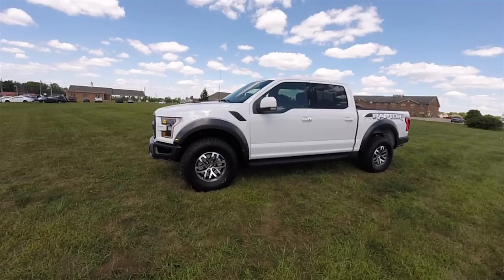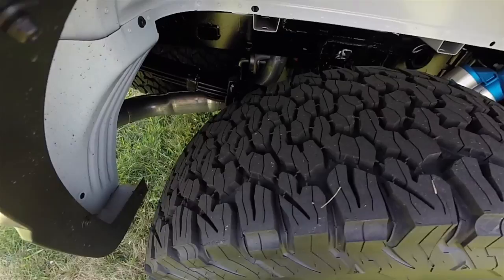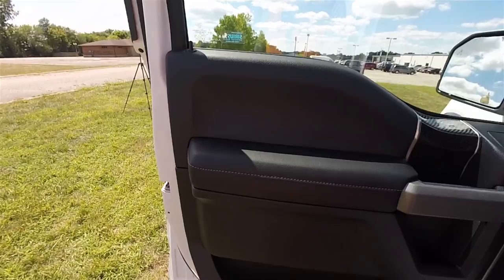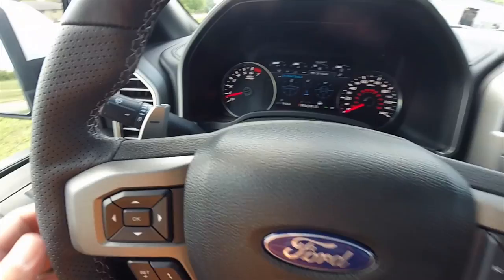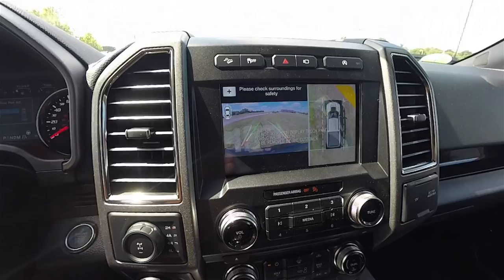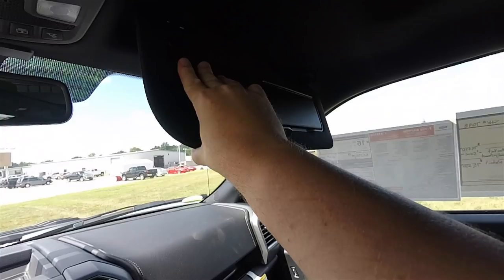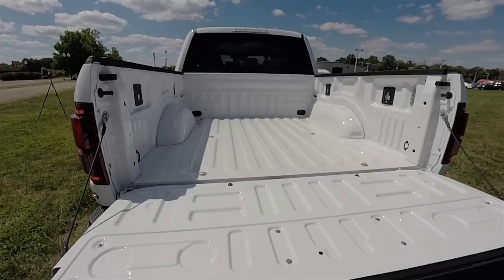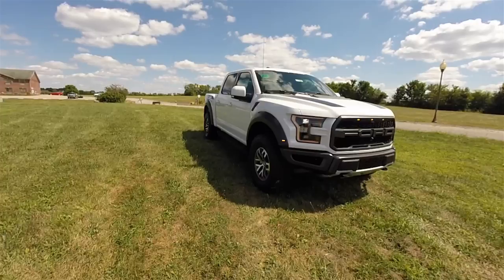2018 Ford F 150 RAPTOR SuperCrew 4X4|Walk Around Video|In Depth Review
A detailed walk-around look of the exterior and interior of the 2018 Ford F-150 Raptor SuperCrew 4X4.

Exterior Color: Oxford White Clearcoat
Interior Color: Black Perforated Leather/Carbon Fiber Accents
Engine: 3.5L DOHC EcoBoost Twin Turbo V6
Transmission: 10-Speed 10R80 SelectShift Automatic

Equipment Group 802A - $9770
-Power Sliding Rear Window
-Sync3
-4.10 Front Axle w/Torsen Diff
-Electronic Auto Temp Control
-Heated Steering Wheel
- Inflatable Rear Safety Belts
- Integrated Trailer Brake Control
- LED Box Lighting
- LED Side Mirror Spotlamps
- PRO Trailer Backup Assist
-Remote Start
- Bang & Olufsen Premium Audio
- Voice-Activated Navigation
Twin Panel Moonroof - $1295
Exterior Graphics Package - $1075
Hood Graphics Package - $900
Carbon Fiber Package - $995
Tailgate Step - $375
Raptor Technology Package - $1950
Second-Row Heated Seats - $125

A huge thanks to Community Ford in Mooresville, Indiana for allowing me to film this 2018 Ford F-150 Raptor.
201 Ford Drive
Mooresville, IN 46158